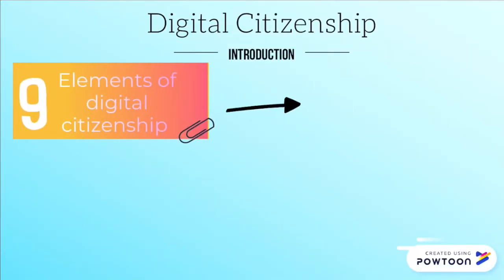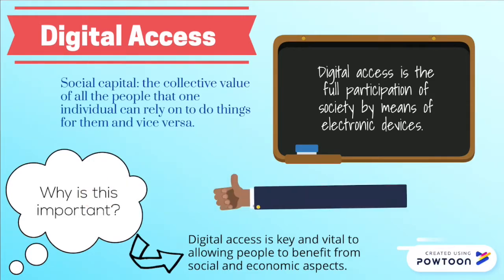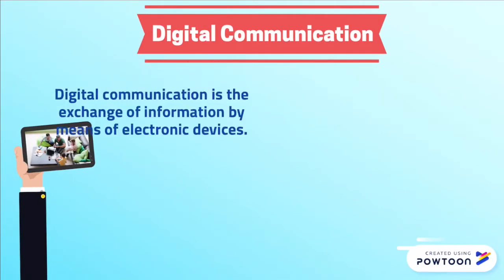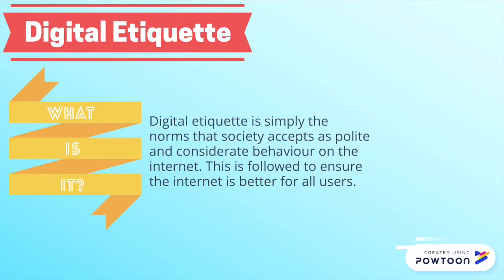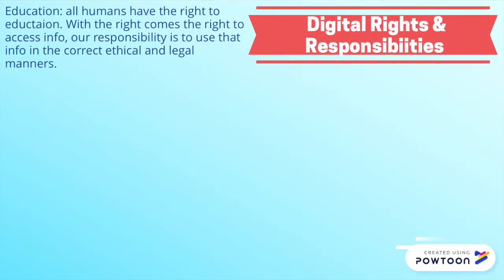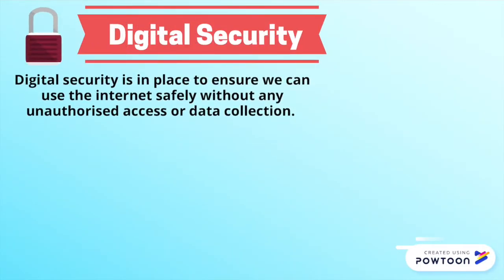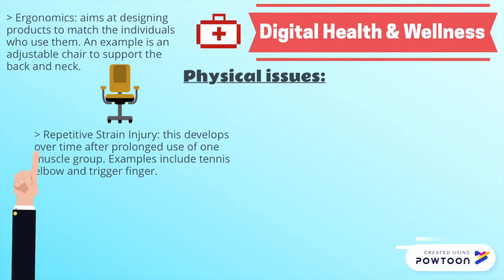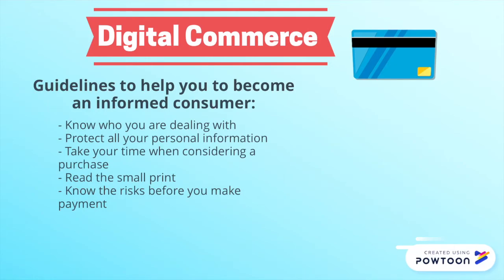DIGC5110 POE Video 2019